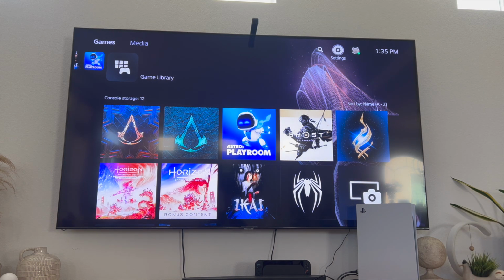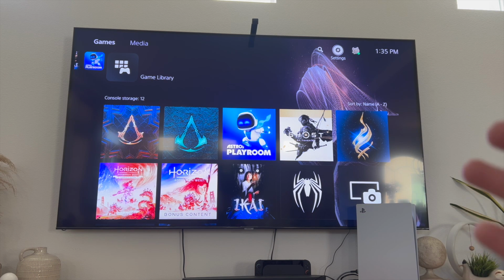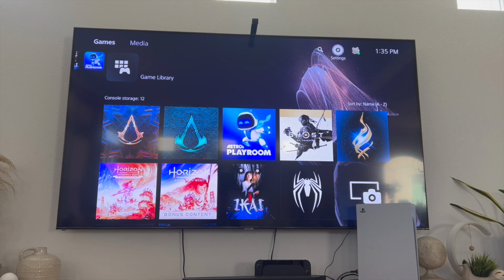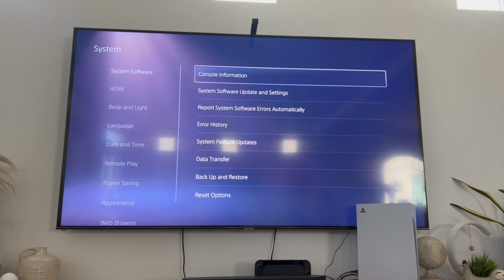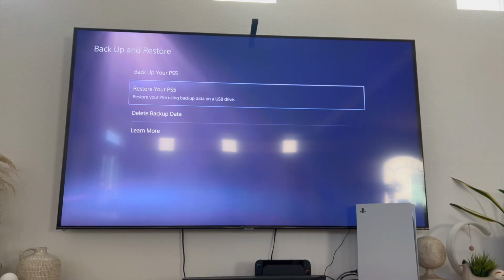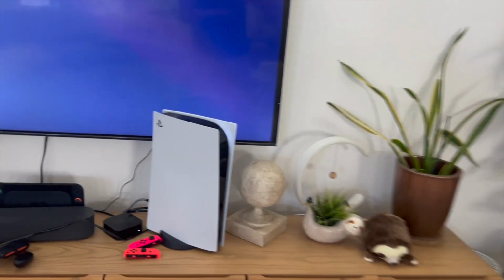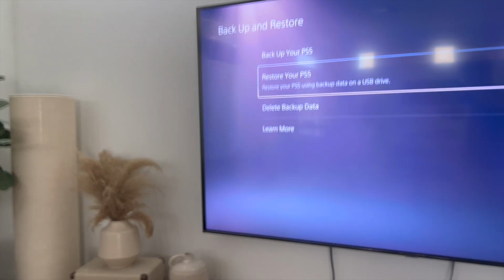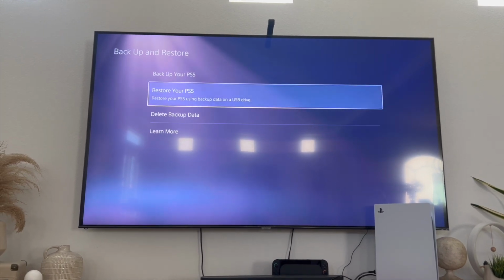How to Restore Your PS5: Step-by-Step Guide!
Need to reset your PS5 back to its original state? This step-by-step guide shows you how to restore your PS5 safely and easily. Learn how to back up your data, choose the right reset option, and fix performance or software issues. Perfect for anyone looking to refresh their console and start fresh with a clean setup!